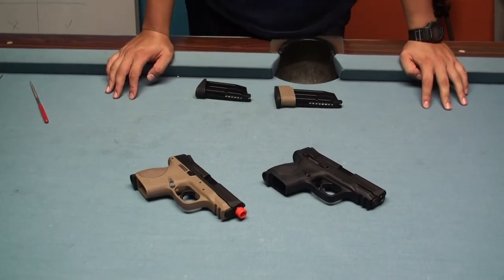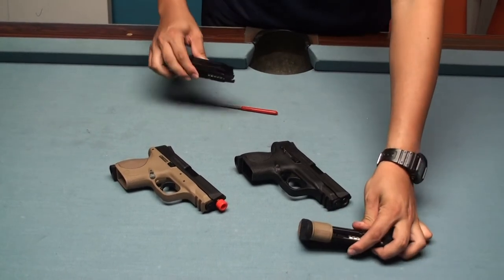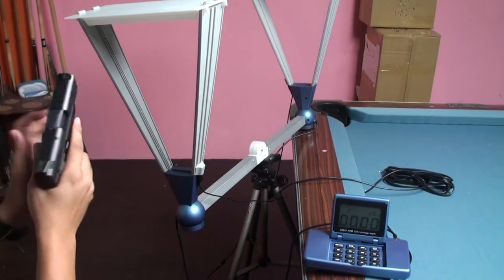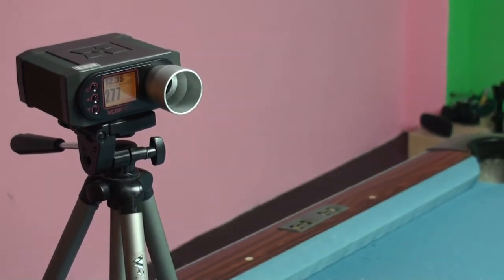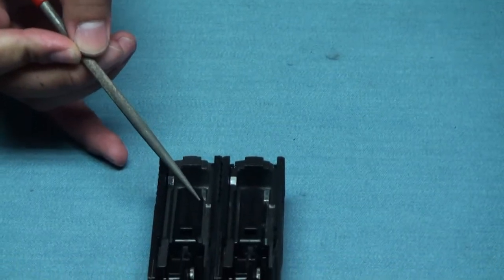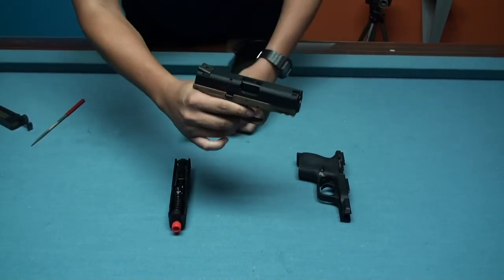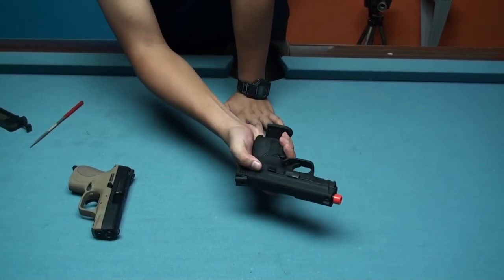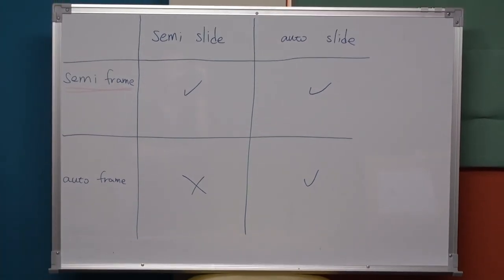AST we m&p auto